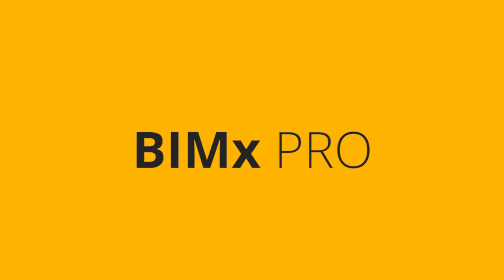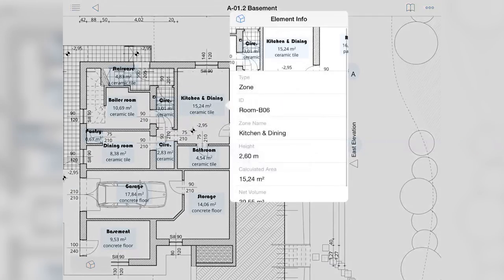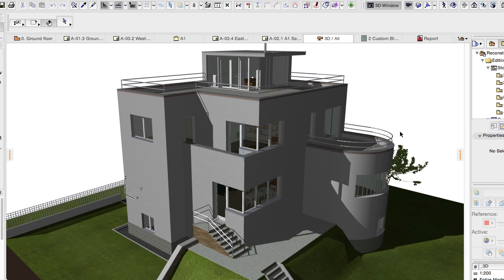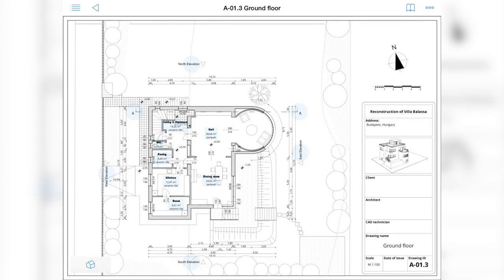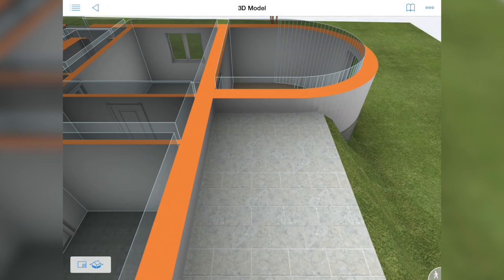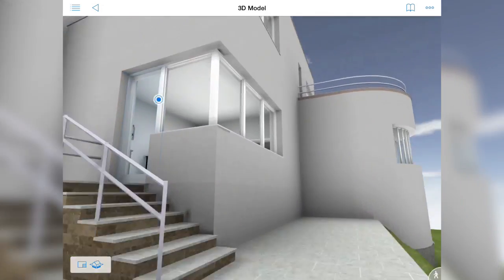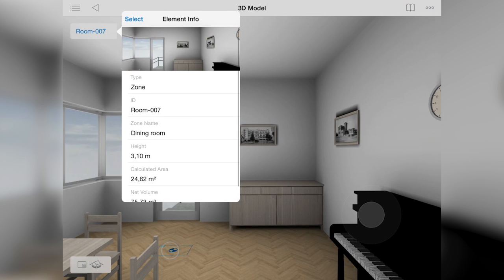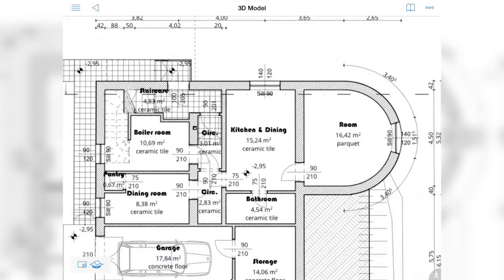Info Labels for Zones in 2D & 3D - BIMx and BIMx PRO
For better orientation during 3D navigation, Zone volumes and Labels are displayed in BIMx and BIMx PRO. To deliver valuable per-room information, BIMx provides Zone Info tabs.

If you need help with any of the following topics, please visit:

- BIMx PRO: Add hyperlinks for all 3D elements in the Custom Info
- How to transfer BIMx models to iOS devices